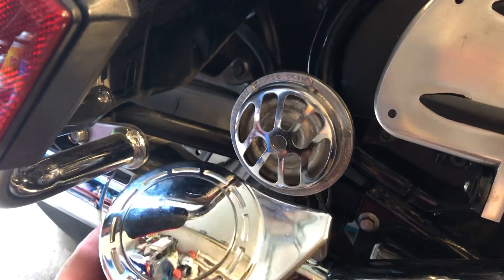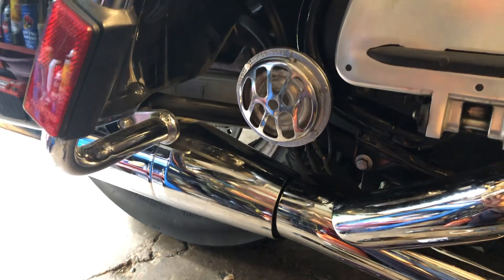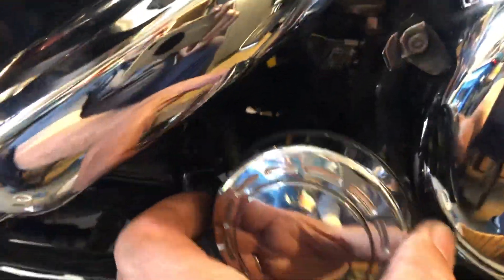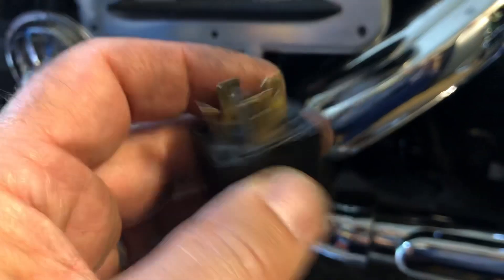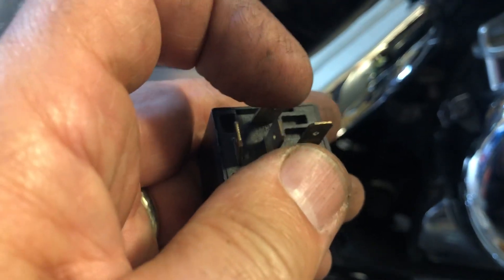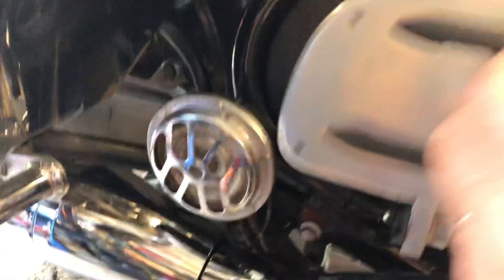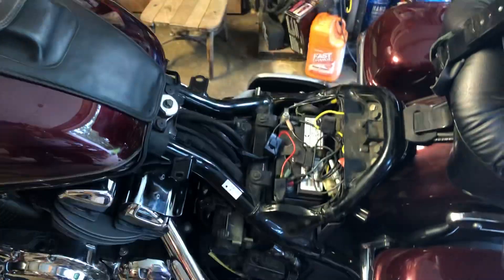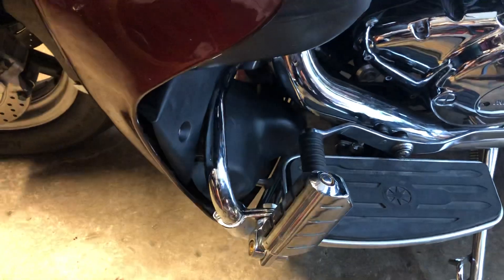Loud Motorcycle Horns￼ Venture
Moto Guzzi Horns On My Venture Very￼ Loud￼